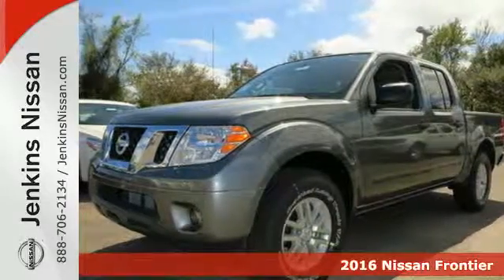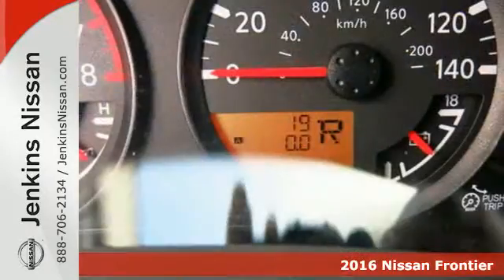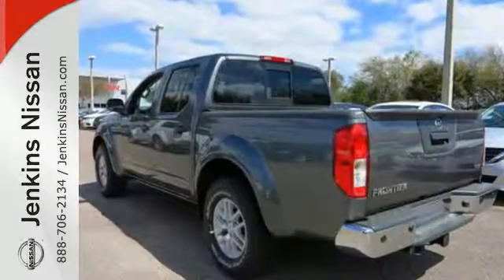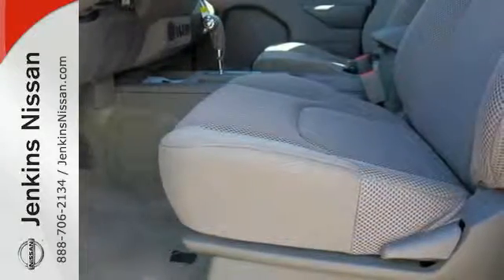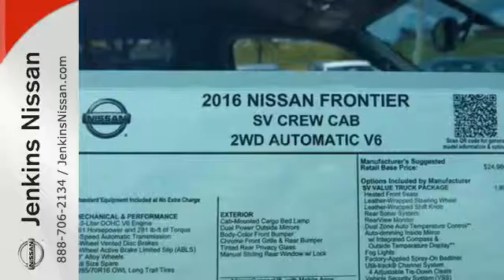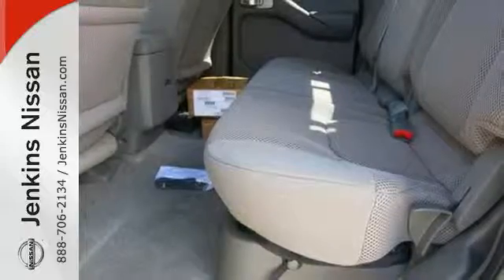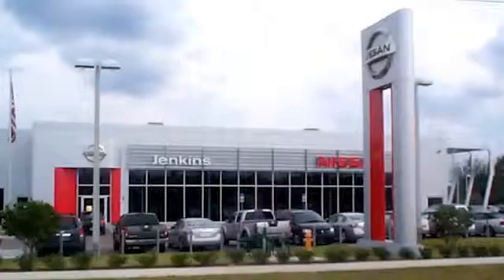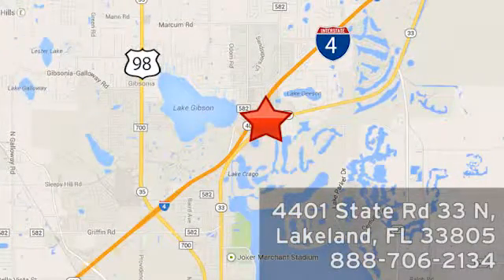New 2016 Nissan Frontier Lakeland FL Tampa, FL 16F195 - SOLD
Year: 2016
Make: Nissan
Model: Frontier
Trim: 2WD Crew Cab SWB Auto SV
Engine: 3.9 L V6 Cyl.
Color: Gun Metallic
Stock #: 16F195
VIN: 1N6AD0ER8GN739434

Address:
401 State Rd 33 N